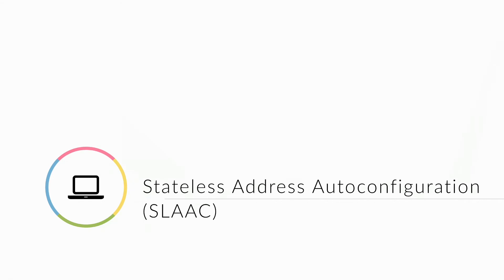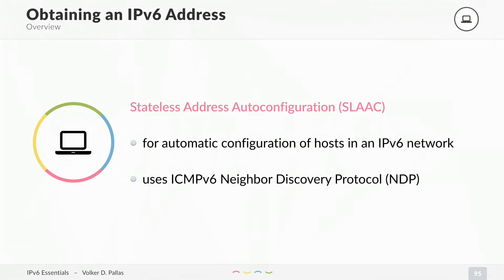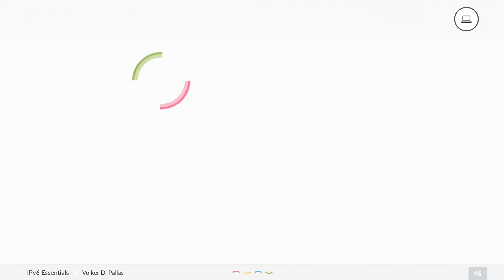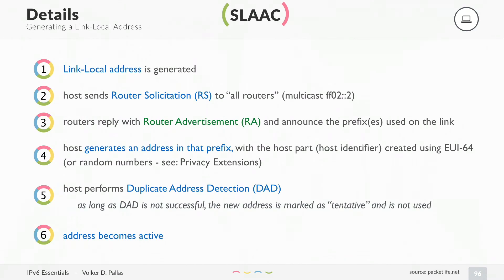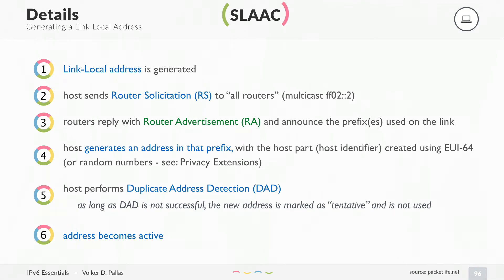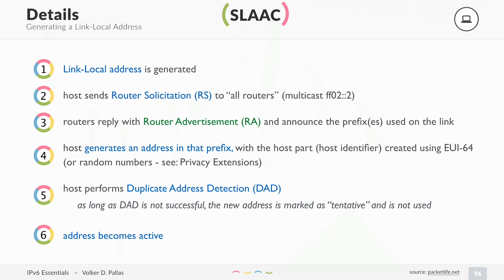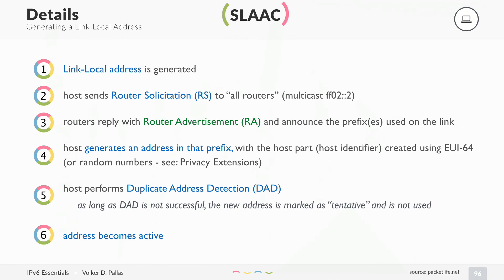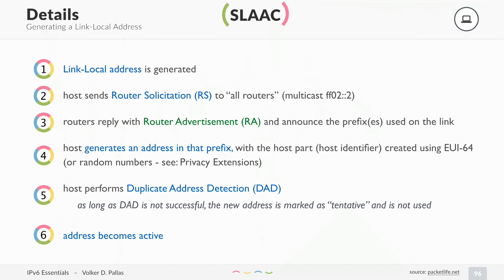How IPv6 Stateless Address Autoconfiguration (SLAAC) works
If you do not want to address a device statically, there is another new option in IPv6:

Stateless Address Autoconfiguration (SLAAC). This is usually the way that clients are addresses in real world IPv6 deployments. In this section we will look at how SLAAC works and how to implement it.

Read the written version of this video and more on my original blog post